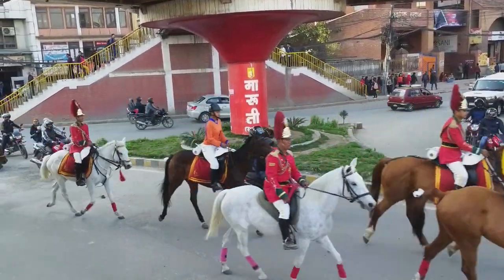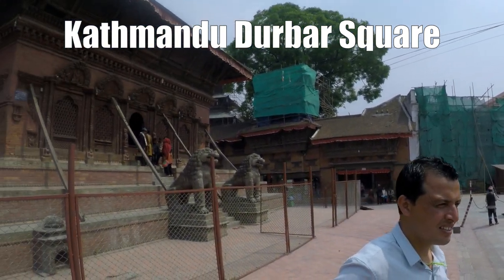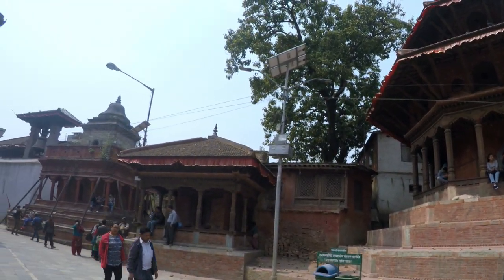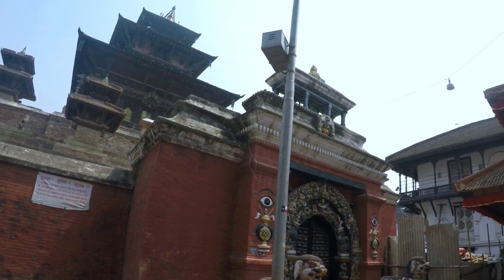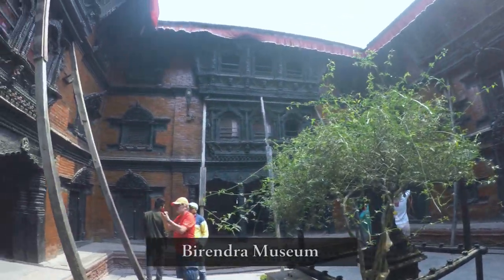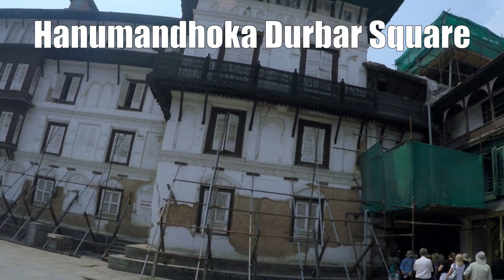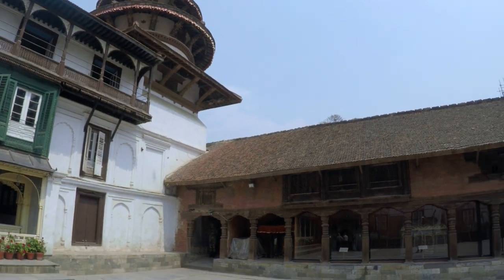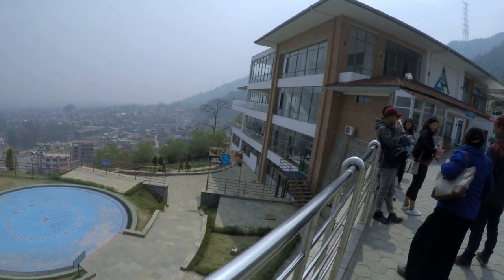Ultimate Kathmandu Adventure: Chandragiri Cable Car & Durbar Square Tour Day 1 Exploration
Day 1 kicks off in the historic Durbar Square, a UNESCO World Heritage Site that pulses with rich history and vibrant culture. Explore ancient temples, breathtaking architecture, and tantalizing street food that fuels our journey! Next up, we soar high above the valley on the Chandragiri cable car! With panoramic views of the majestic Himalayas and lush green hills, this unforgettable ride will leave you in awe. Experience the heartbeat of Kathmandu!
00:34 Kathmandu Durbar Square
02:48 Hanumandokha Durbar Square
03:23 Chandragiri cable car